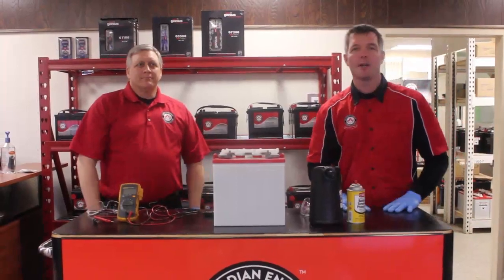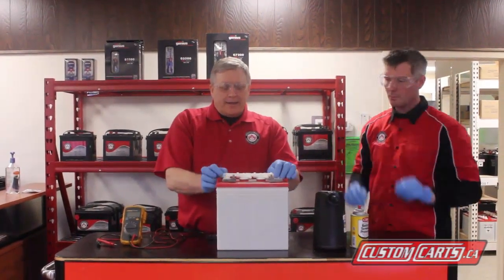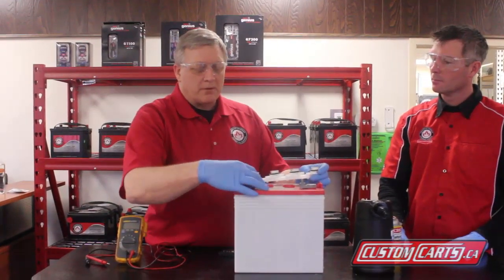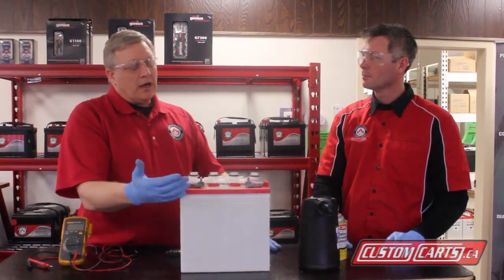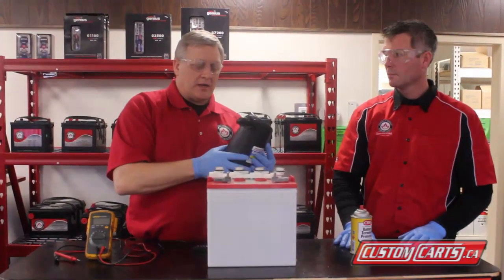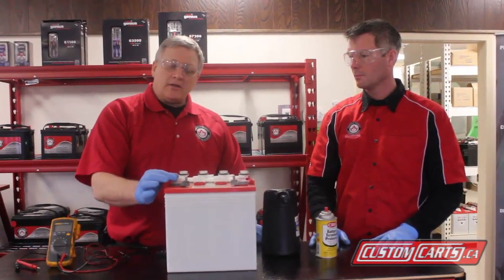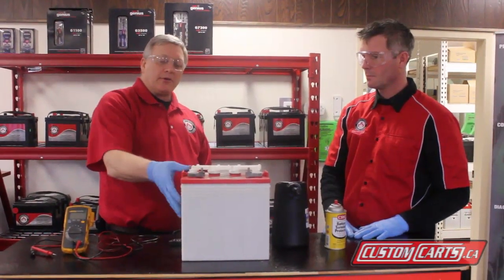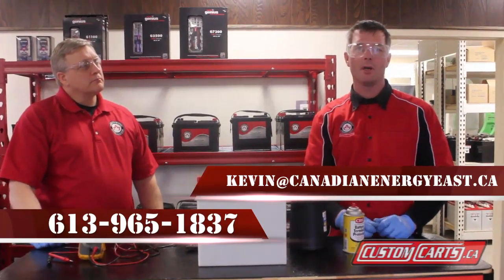Summer Battery Maintenance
Our good friends at Canadian Energy East show us how to take care of our battery investment over the high use summer months.